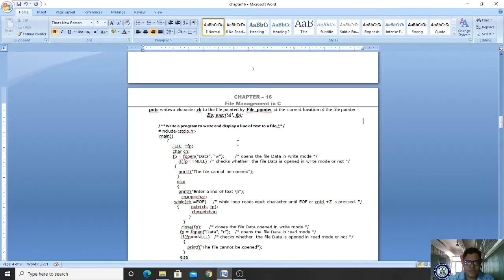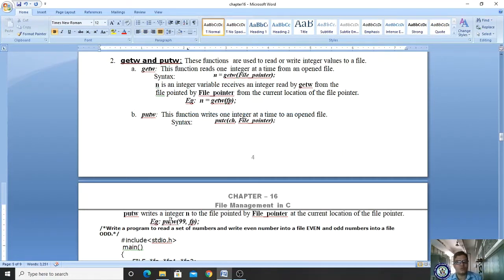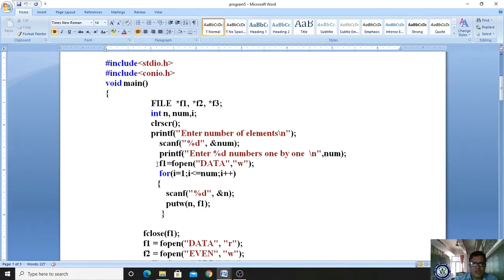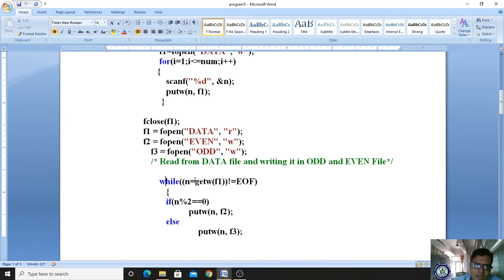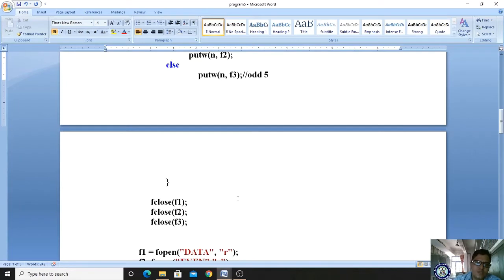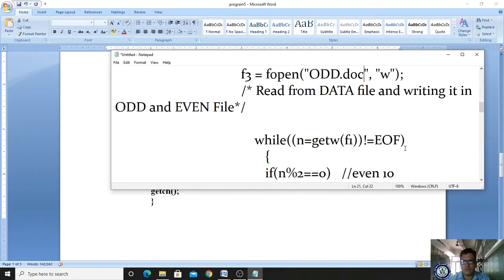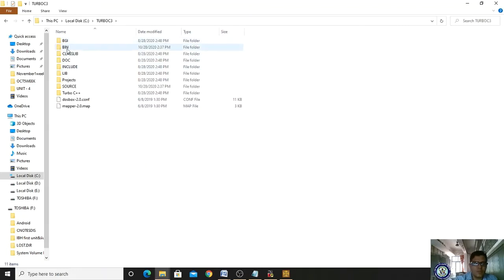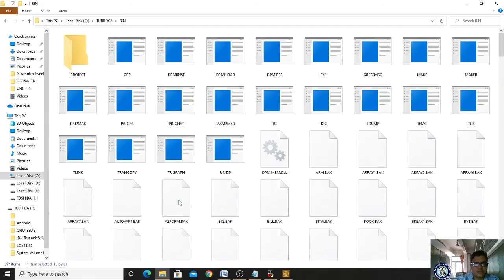C54I SEM BCA C PROGRAM